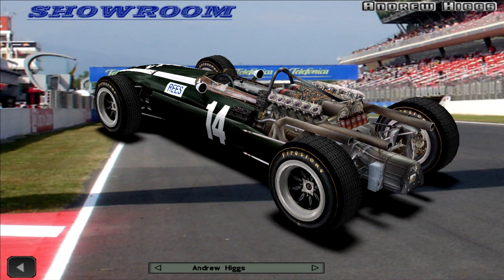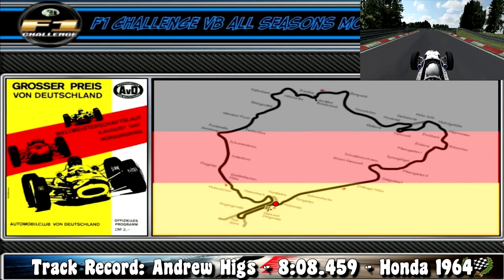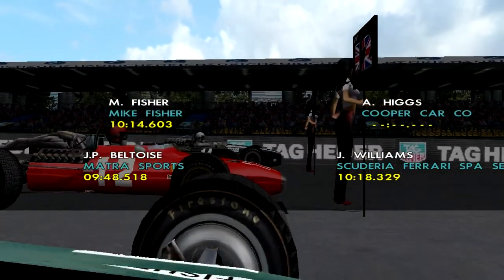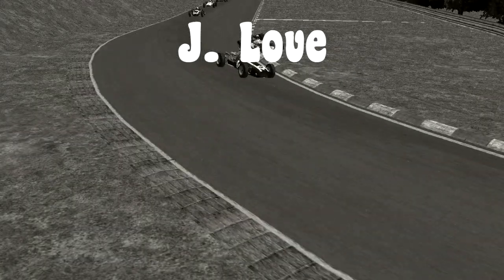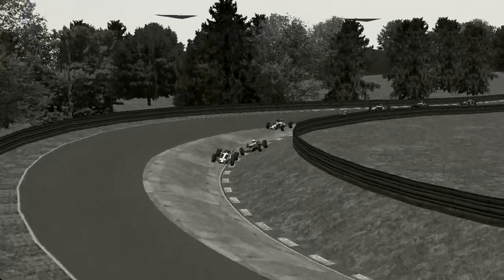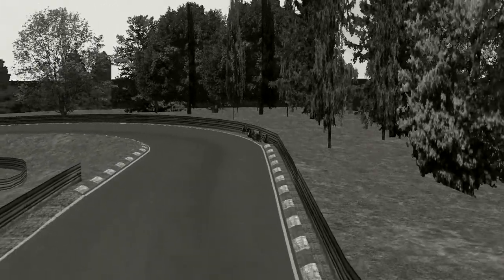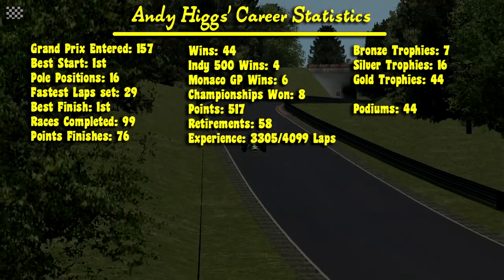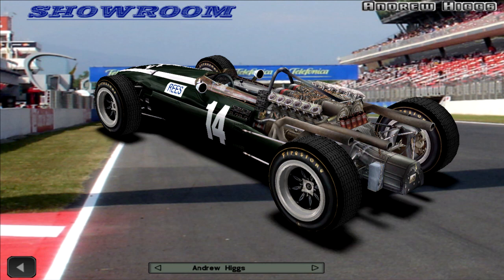F1 Challenge VB | R.07 - 1967 German GP | (Perfect... Not!)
I'm sorry, I don't really know what to put here today.

My "Monster" Rig:
MB: Gigabite G31/35
CPU: Intel Core 2 Duo E8400 @3GHz
GPU: nVidia GT-740 @ 1Gb VRam
Memory: 2x 2Gb DDR2 @ 800MHz
Storage: 1 Samsung HDD @ 160Gb + 1 Western Digital HDD @ 1Tb
Key Board: Microsoft Wireless 2000
Mouse: Microsoft Wireless 2000
Wheel: Thrustmaster T150 RS + Thrustmaster T3PA Pedal Set
Joystick: Genius MetalStrike Pro